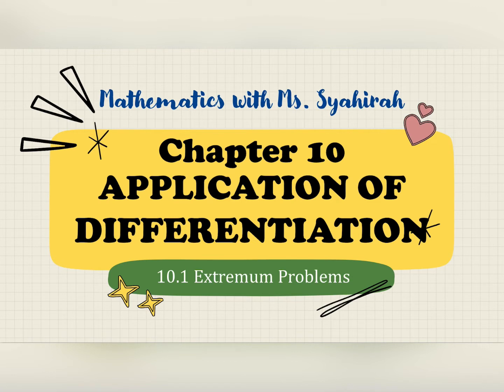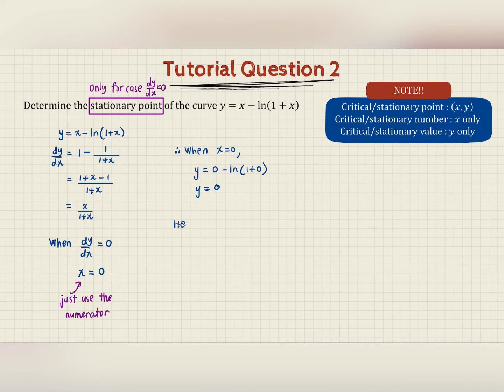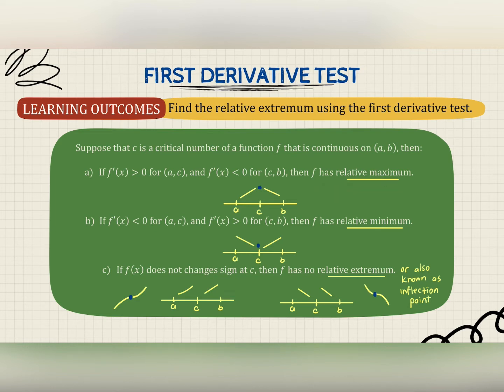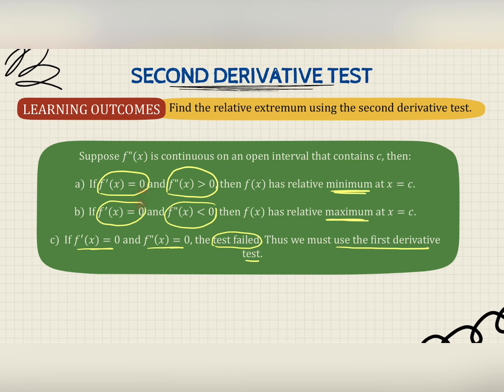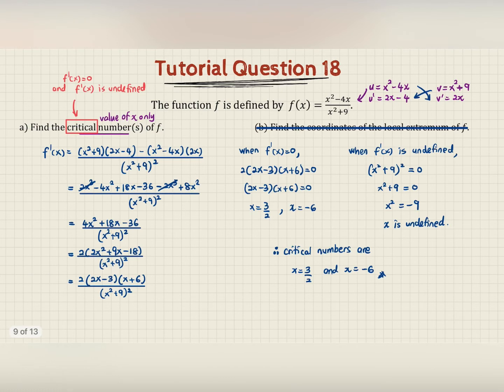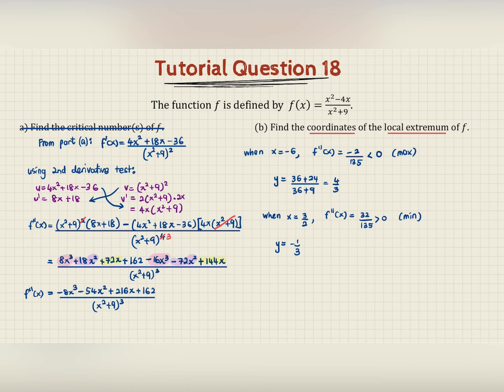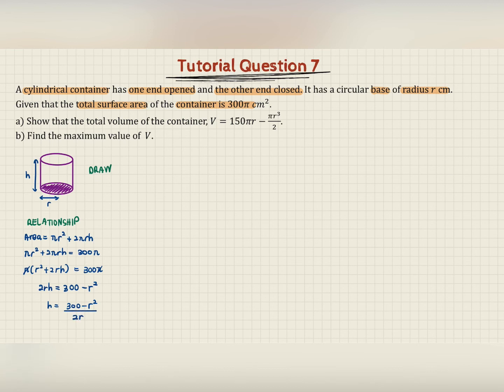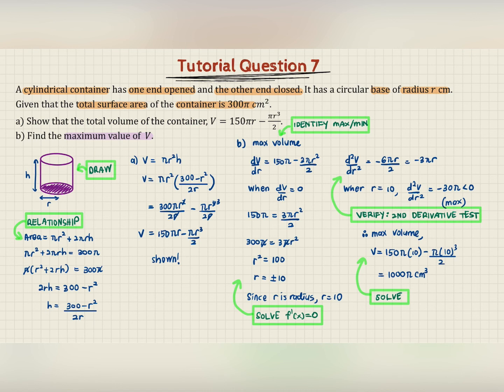Week 18: Monday Lesson (Extremum Problems)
0:00 Intro
0:20 Critical Points
3:15 Tutor Q2
8:46 Tutor Q15
13:19 First Derivative Test
17:45 Tutor Q14
22:40 Second Derivative Test
24:20 Tutor Q18
39:29 Optimisation Problems
41:42 Tutor Q7